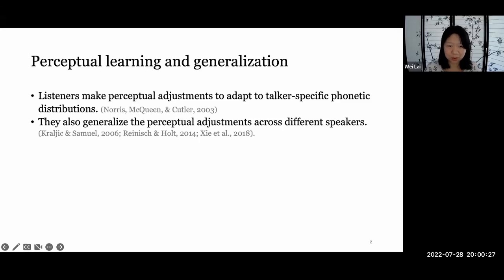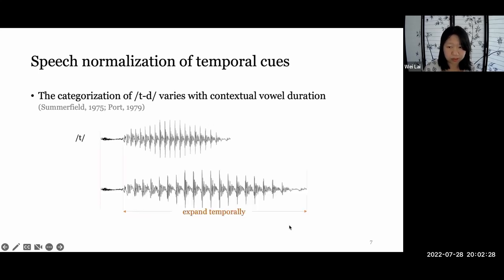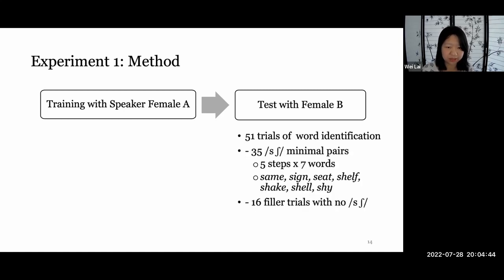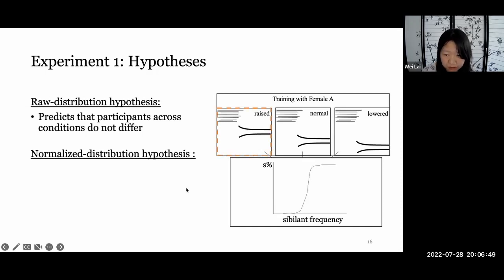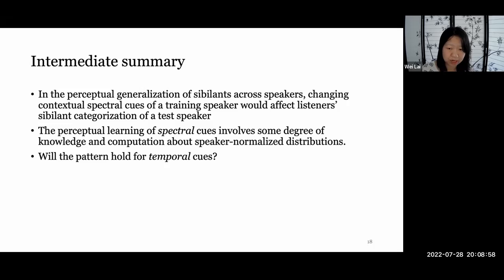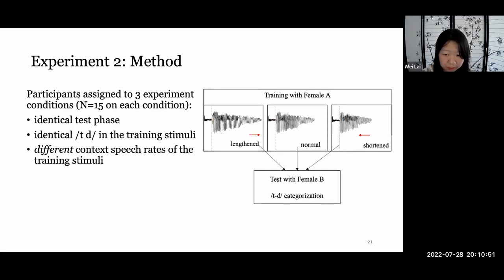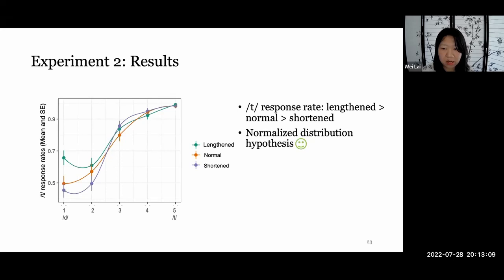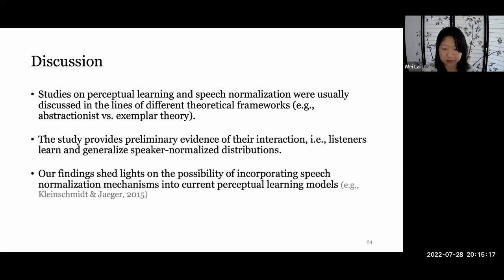T9.4: The Perceptual Generalization of Normalized Cue Distributions Across Speakers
Wei Lai